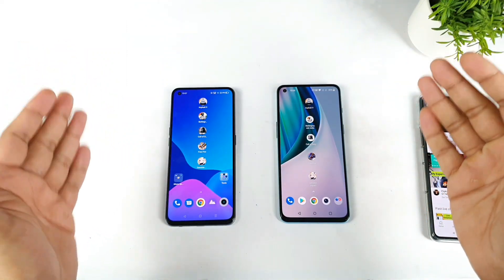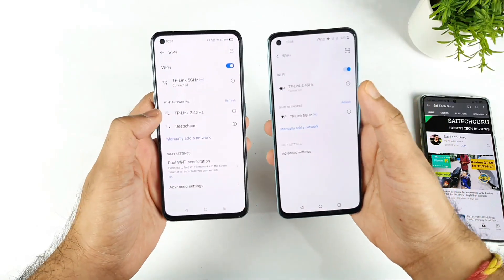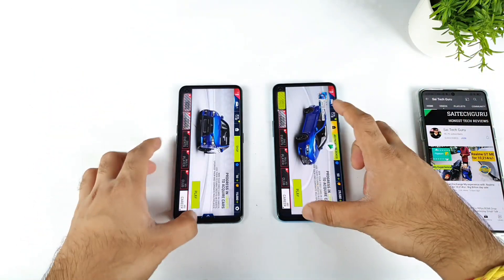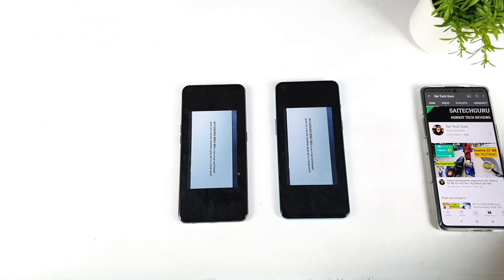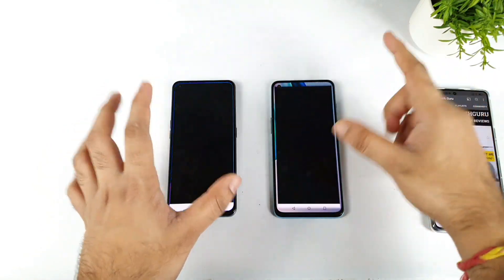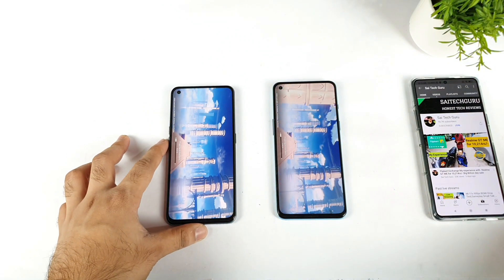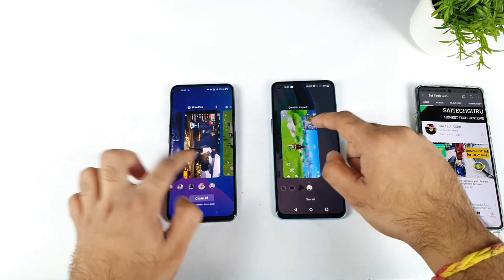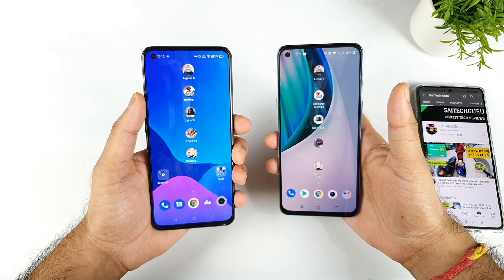Realme Gt vs Oneplus Nord 2 Speedtest 5 Heavy Games Ram Management Comparison 🔥🔥